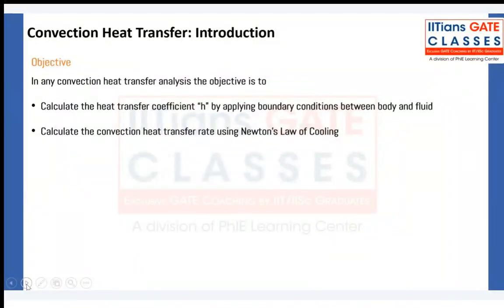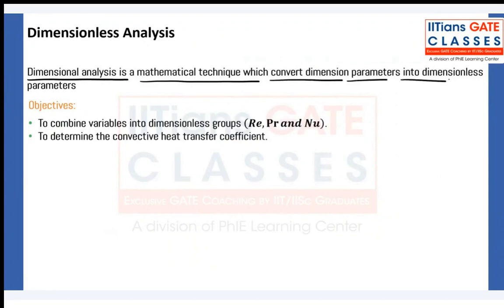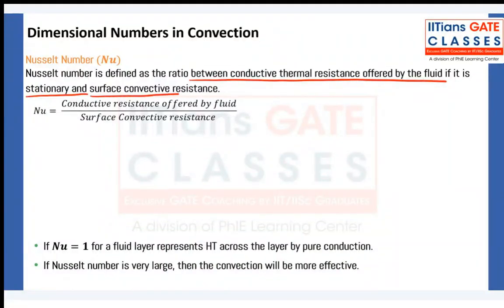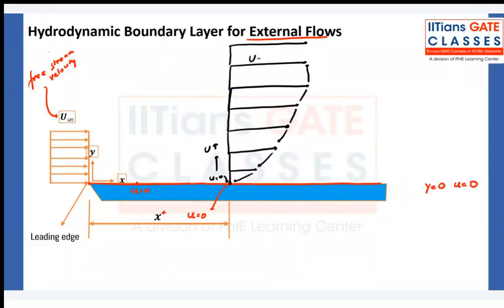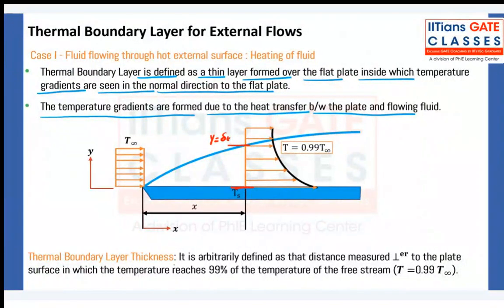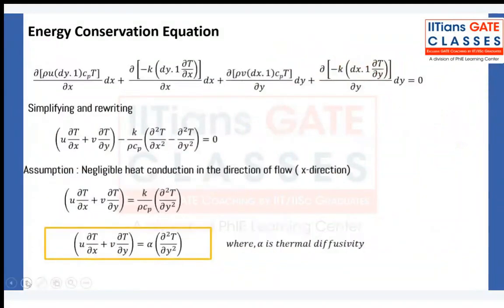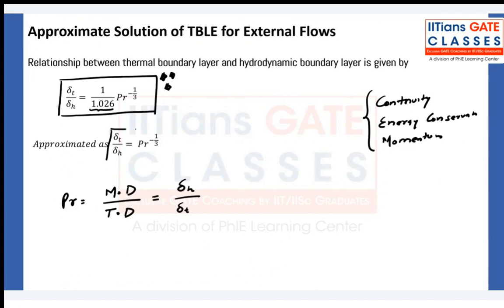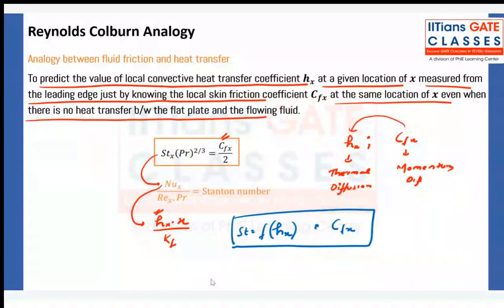Heat Transfer | Convection Heat Transfer - Part 1 L11 | GATE ME Preparation | GATE ME Lectures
➡️Heat Transfer | Convection Heat Transfer - Part 1 L11

✅Salient Features
Regards,
Team IGC